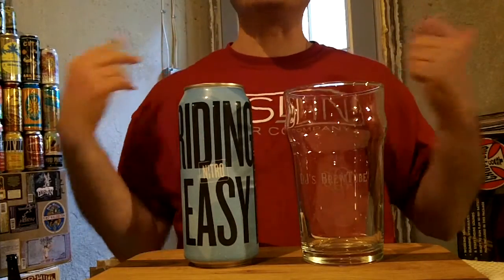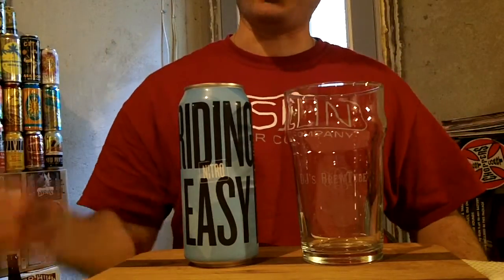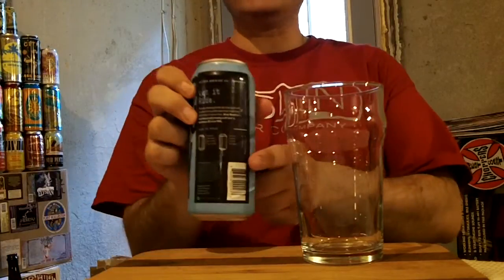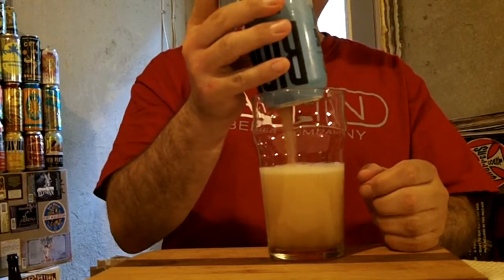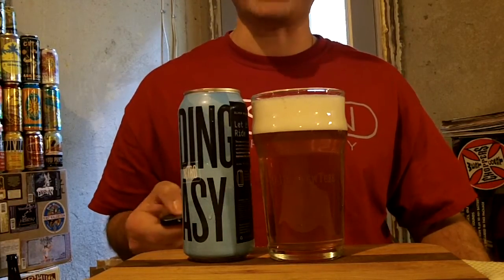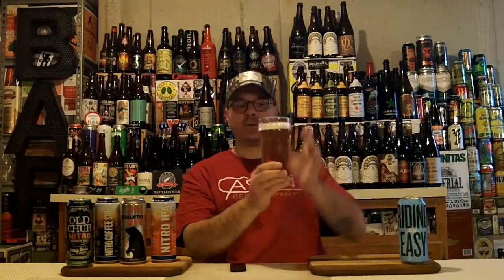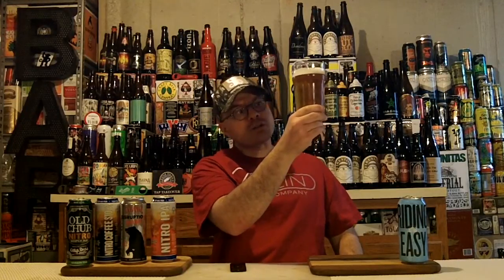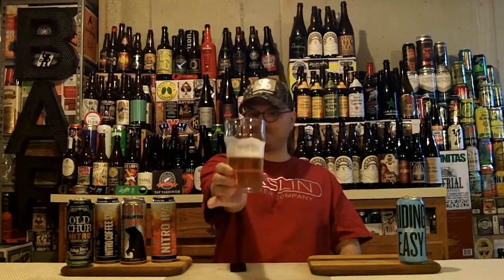Oliver Brewing Riding Easy Hoppy Blonde Ale NITRO (4.4% ABV) BrewTube Beer Review #961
Aloha BrewTube:

In this episode of DJs BrewTube I review yet another tasty hoppy brew.  What tasty hop forward beer you ask?  Why, none other than Oliver Brewing Riding Easy Hoppy Blonde Ale NITRO.  Oliver Brewing Riding Easy Hoppy Blonde Ale NITRO is a session strength hoppy blonde ale that clocks n at 4.4% ABV and is packaged in a can without a nitro widget.   Oliver Brewing describes Riding Easy Hoppy Blonde Ale NITRO as follows:

"Light to medium bodied with an assertive bitterness and balanced hop aroma with hints of tropical fruit. We took our Blonde Ale and kicked the hops up a notch or two … dry hopped with Citra, Ella and Topaz."

Right? Anyway, enough prose, enjoy the video.  My written review and report card of Samuel Adams Nitro IPA follows:

Oliver Brewing Riding Easy Hoppy Blonde Ale NITRO WRITTEN REVIEW:

A- Oliver Brewing Riding Easy Hoppy Blonde Ale NITRO pours a clear  amber gold color with a 2 finger super dense cascading driven head.  This head  lasts the entire time you drink the beer and leaves tons of sticky lacing.  Alcohol legs abound.

S- As soon as you pop the top you are greeted by orange, pine, grapefruit, tropical fruit and mild dank pine aromas.  Smells nicely hoppy with some sweet malt in the back ground to round out the nose.  NO alcohol aroma at all is detected.

T- Follows the nose. As soon as you pop the top you are greeted by orange, pine, grapefruit, tropical fruit and mild dank pine aromas.  Smells nicely hoppy with some sweet malt in the back ground to round out the taste.   No alcohol is detected and the finish is dry, mildly dank and not all that bitter.

M- Medium-bodied, smooth, rich, creamy feel with a mild alcohol warmth on the end mostly as it goes down.  This beer is quite easy to drink / crush.

O- Oliver Brewing Riding Easy Hoppy Blonde Ale NITRO is a very well made example of a nitro treated hop forward brew.  My favorite part about it is the RICH hop flavor that supported by enough malt bill to bring balance and extreme drinkability to the party.  I dig it and would drink it again

Serving type: 16 oz Can

Oliver Brewing Riding Easy Hoppy Blonde Ale NITRO REPORT CARD:

DJ =  (  A )

RateBeer = None at time of recording.

BeerAdvocate = None at time of recording.

Untapped = 3.76 Caps

NOTE / Music: Highway Girl by Riot, YouTube Stock Sound / Music Samples included in YouTube Creator Studio.

CHEERS!

DJ